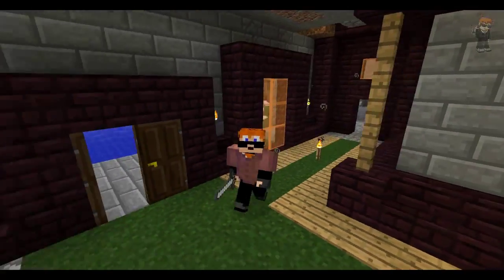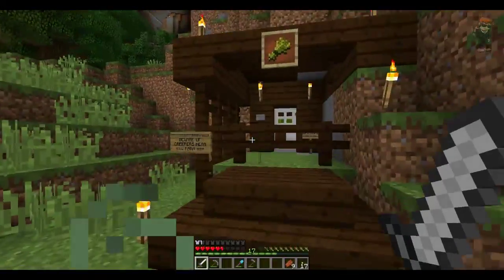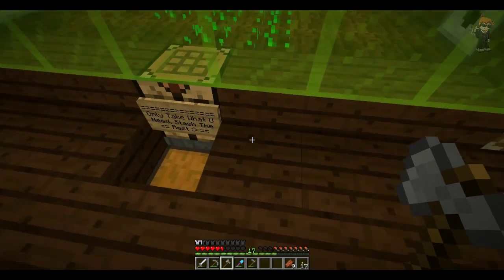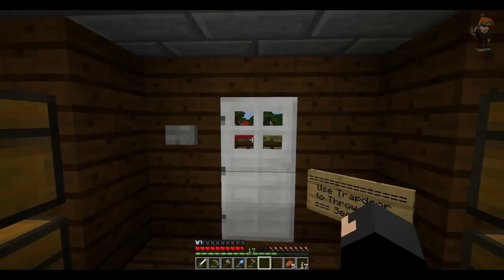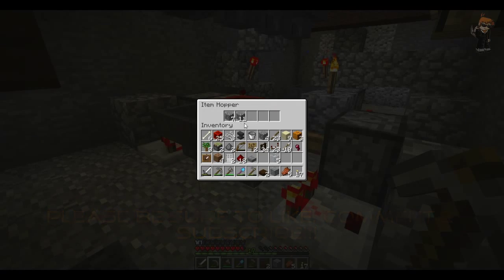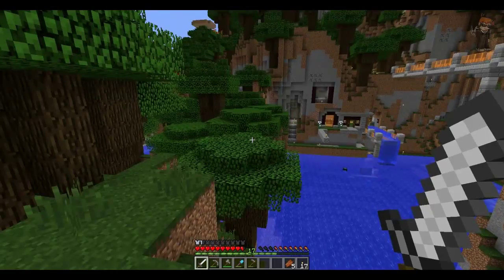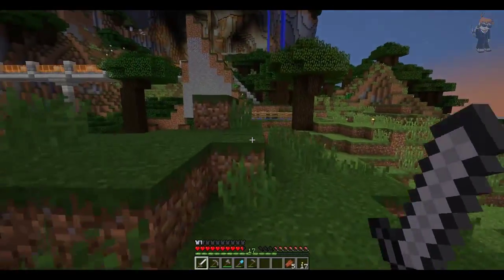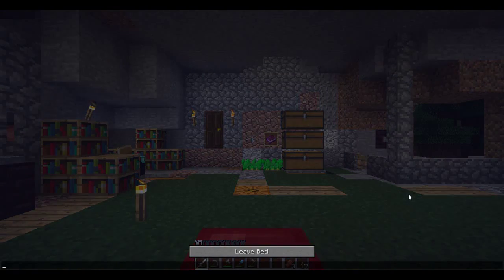Minecraft | Paranormal Activity | S1E14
A casual vanilla lets play via a private Realms server.
Dibz & chums will aim to use this map for as long as possible using world border to keep a good portion of the world unloaded from those nasty game breaking updates!!!

Other goals will be to build lots of cool shizz and beat the bosses and rid the world of evil !. maybe!